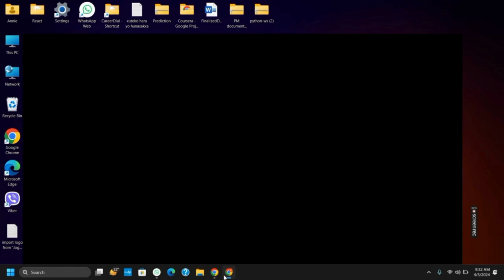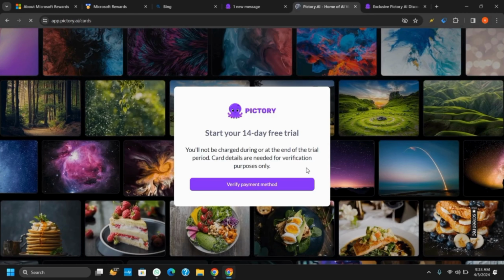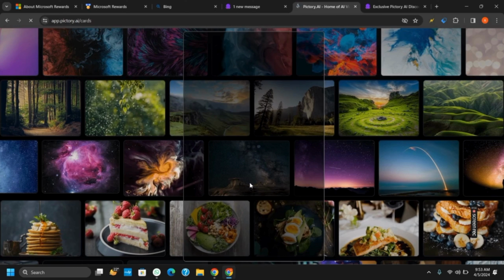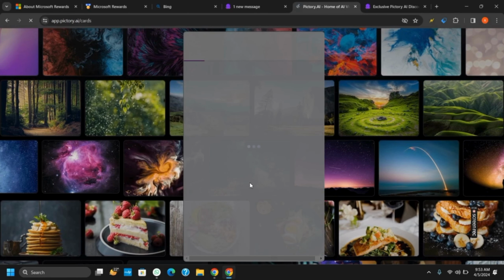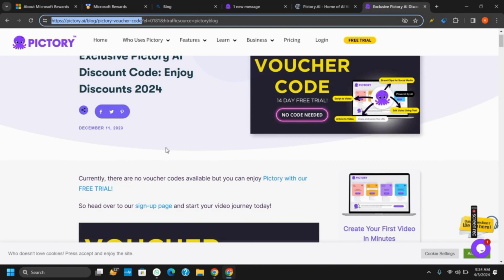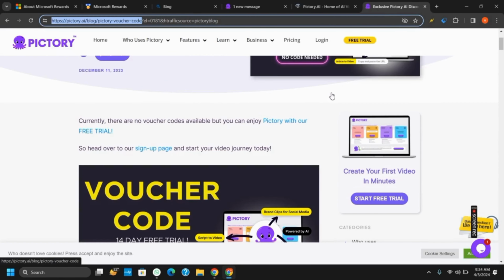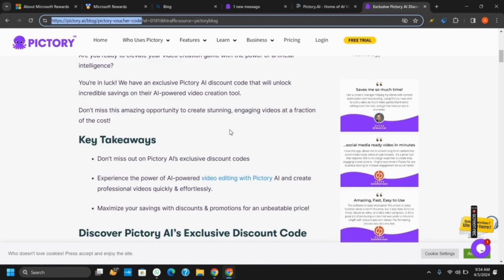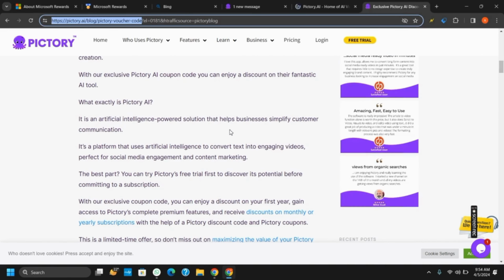Pictory AI Coupon Code 2024 (Best Pictory Coupon Codes)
In 2024, are you looking to leverage Pictory AI for creating stunning video content but want to do it more affordably? This guide provides insight on accessing the best Pictory AI coupon codes to help you save on your subscription.

In this guide:
0:00 - Introduction
0:05 - Pictory AI Coupon Code 2024 (Best Pictory Coupon Codes)

Get ready to maximize your savings while using Pictory AI, a powerful tool for video editing and production. This guide will direct you on how to find and apply the most advantageous Pictory coupon codes. Understand where to look for these promotional offers, how to verify their validity, and the steps to redeem them effectively during your purchase. Whether you're a professional video editor or a content creator looking to enhance your video production process, this guide is your resource for making Pictory AI more budget-friendly without compromising on its extensive features.

Elevate your video content creation with Pictory AI, now more affordable with the best coupon codes of 2024!